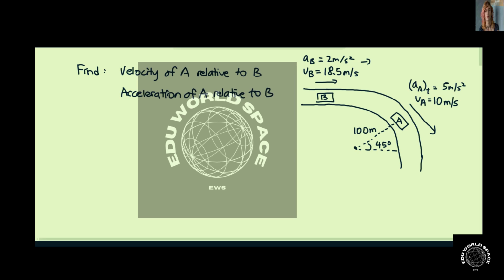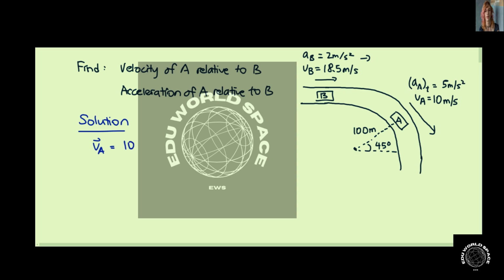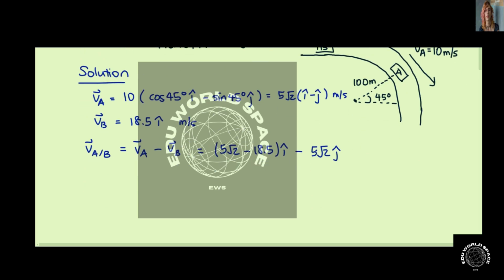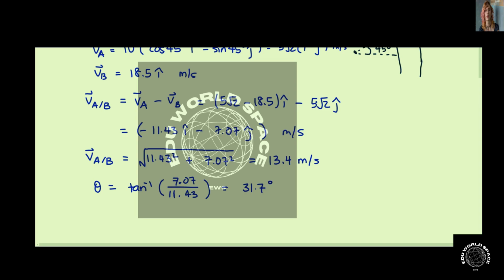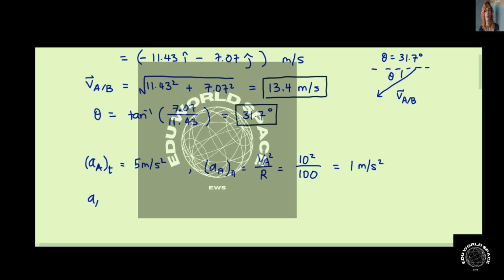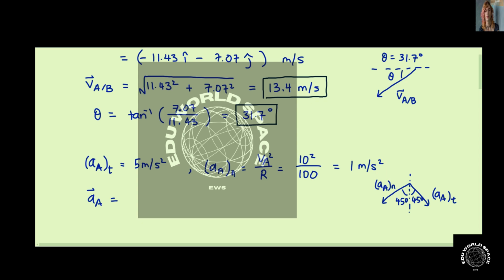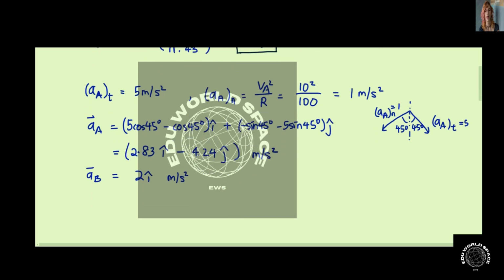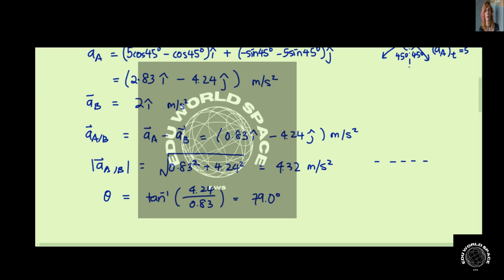At the instant shown, the car at is traveling at around the curve while increasing its speed at The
At the instant shown, the car at is traveling at around the curve while increasing its speed at The car at is traveling at along the straightaway and increasing its speed at . Determine the relative velocity and relative acceleration of with respect to at this instant.